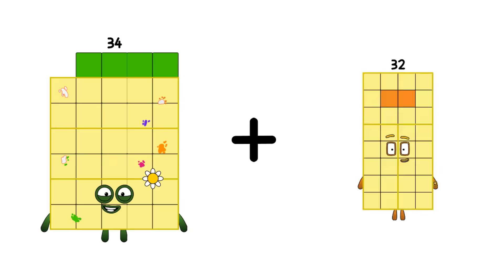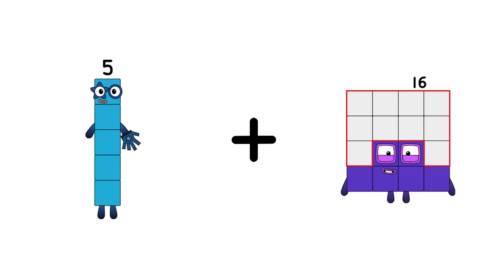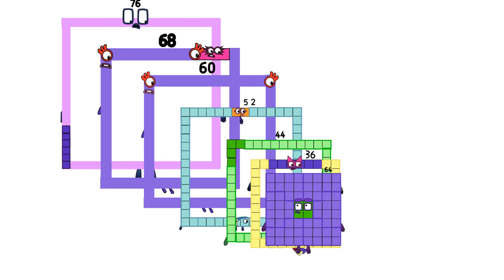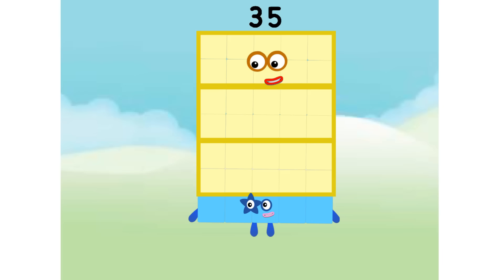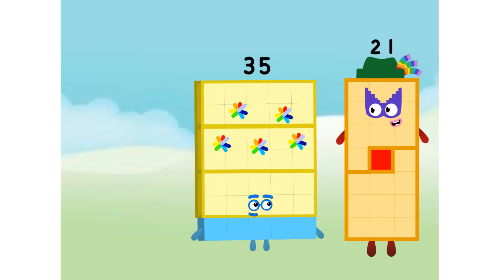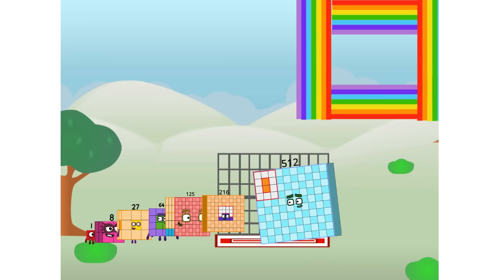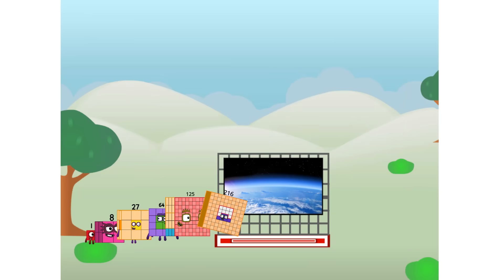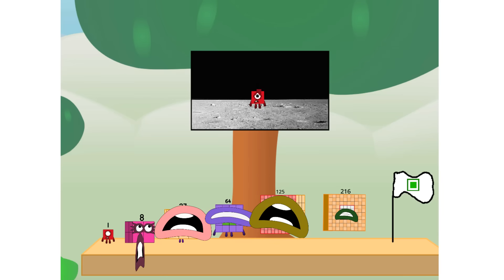Numberblocks Math: Learn Adding Numbers | Numberblocks Sneezes | LEVEL 2 | #675